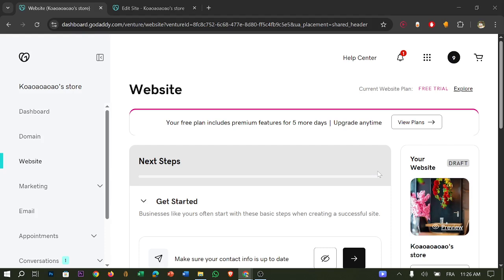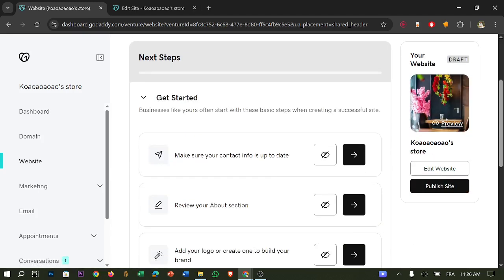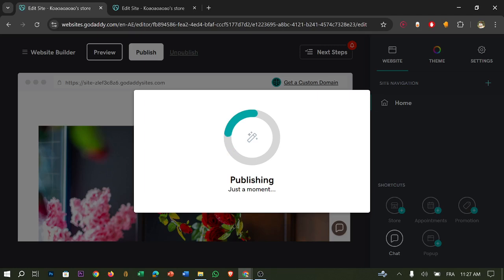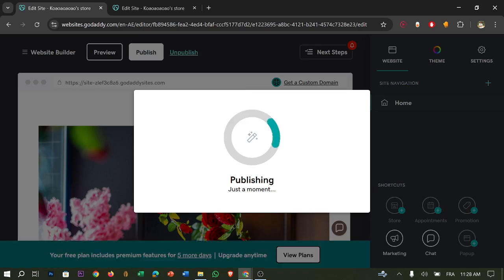How To Delete A GoDaddy Website Builder Site ! Tutorial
Today we talk about delete a godaddy website builder site,how to delete website godaddy,how to delete domain from godaddy,godaddy website builder